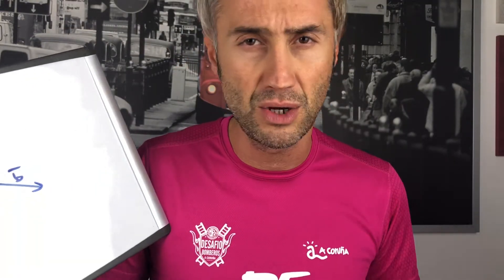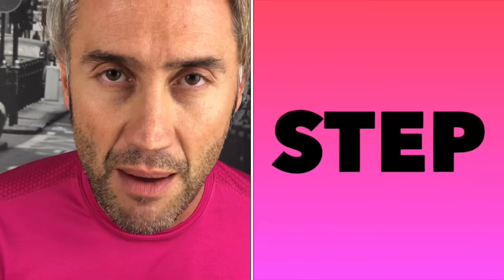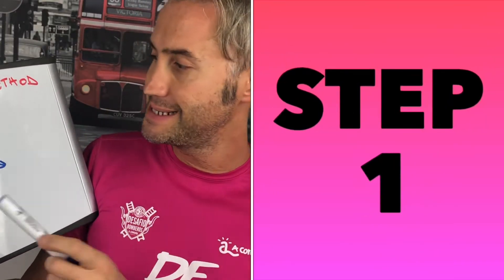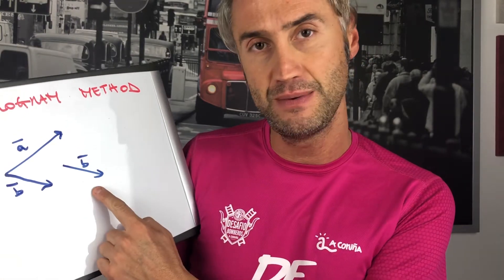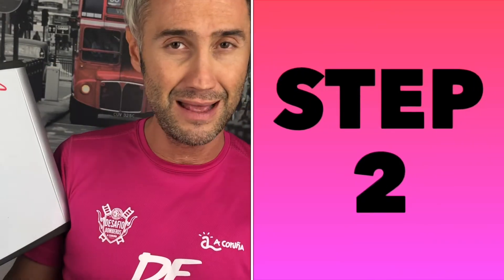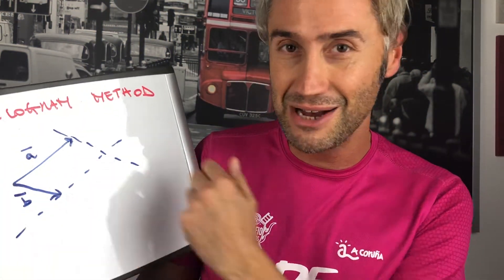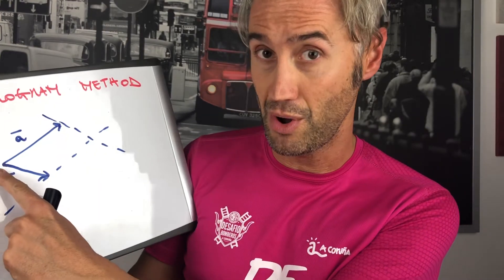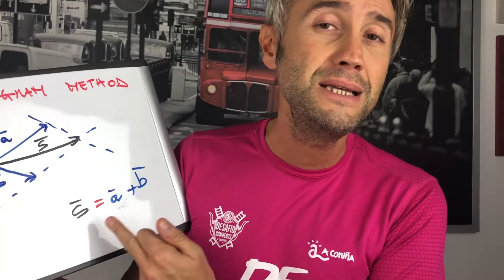LESSON of PHYSICS! how to add vectors, vectors addition, vectors sum, parallelogram method vectors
Hi guys! Today we are going to learn how to add vectors in physics! there are two ways to do that: The triangle method and the parallelogram method!

Today we are going to learn how to use the parallelogram method to add vectors

They’re 3 steps: the first one is to draw one of them, placing their tail on the tail of the second vector; The second one is to draw 2 parallels starting from the heads following the direction of the opposite vector; the last step is to draw the vector sum from the tails to the cross of the parallels.

It’s easier to see than to explain though! ;)

Physics is often not easy, I know, but with me you will study physics in a simple and fun way, increasing your knowledge and improving your grades both in the classroom task and in queries!

Do not forget to peek at my playlists looking for physics 1 or physics 2 topics that interest you! I have also added 2 special playlists: one dedicated to the advice I want to give you to improve the study and face the school year at the top and another one dedicated to the world's largest laboratory of particle physics! My beloved Cern.